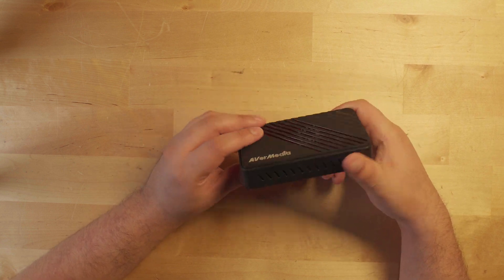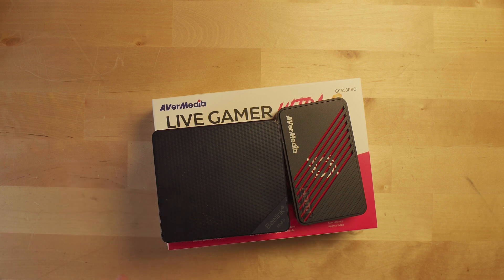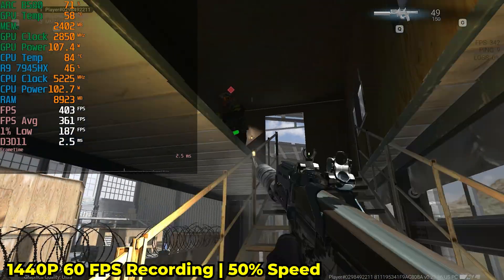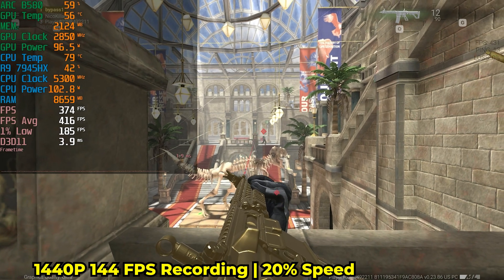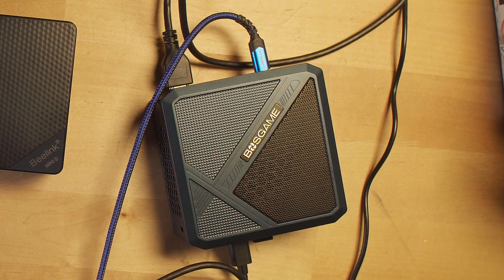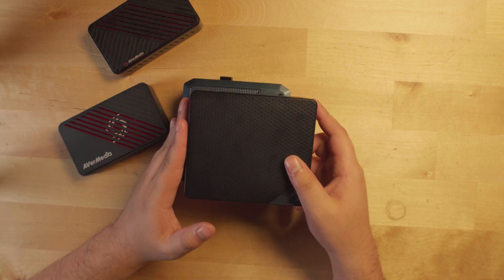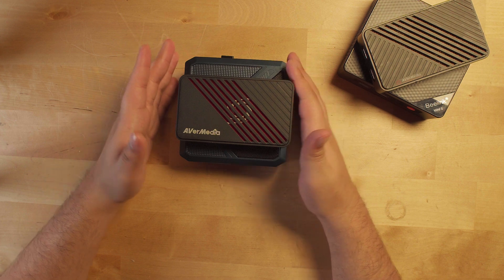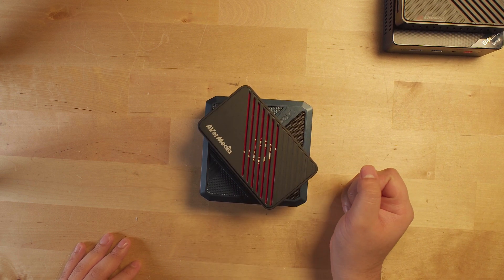Can You Record 1440P 144FPS Video With A Mini PC? | Live Gamer Ultra S Capture Card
AVerMedia Live Gamer Ultra S Capture Card
BOSGAME P5
Mini S13
EVGA XR1 Lite

So AVerMedia sent me their new Live Gamer Ultra S capture card to check out. I have been using their Live Gamer Ultra for 4 years now, so I jumped at the chance to take a look at the new one. The upgrades to this new capture card are great. having access to higher FPS for capture is nice, but I for my use case, it doesn't really matter. what makes it better for me, is the lower power usage which means it doesn't need a fan like the original already makes it worth it. now being 50 dollars cheaper than what I paid for the live gamer ultra? it's an absolute win.